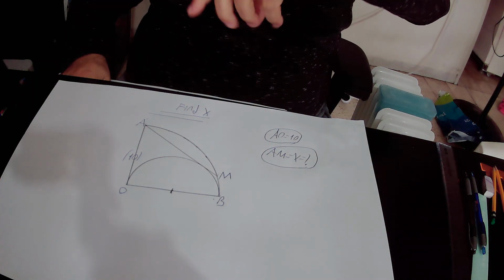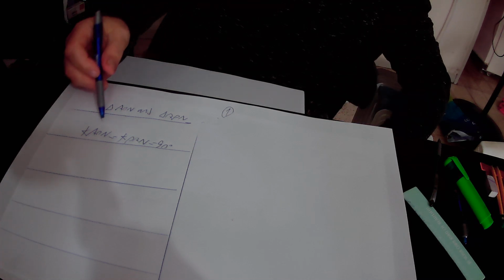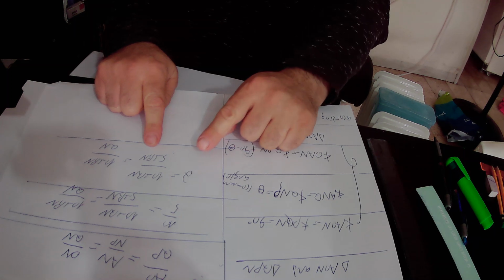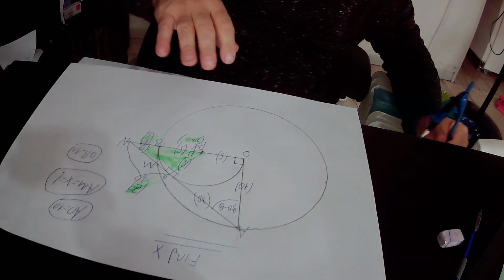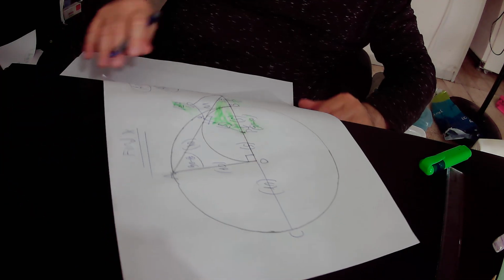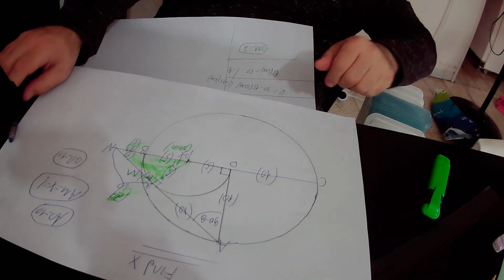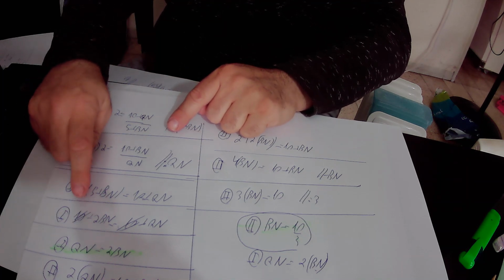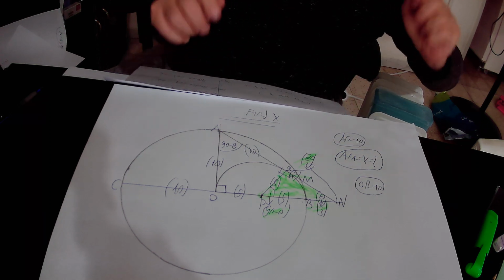Russian Math Olympiad | A Very Nice Geometry Problem | Semicircle inside a quarter circle